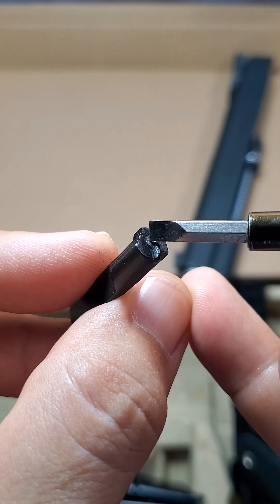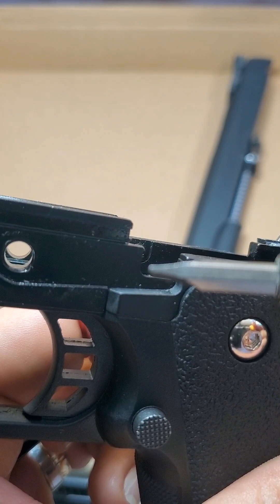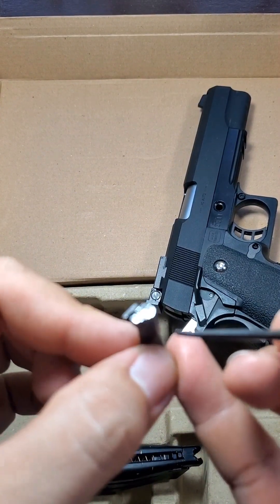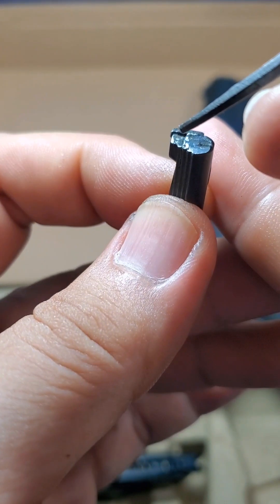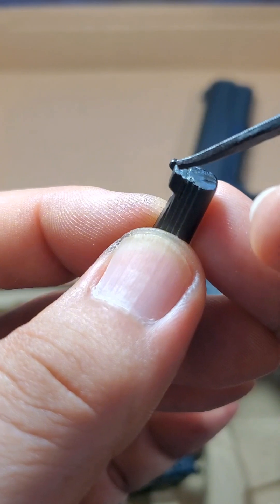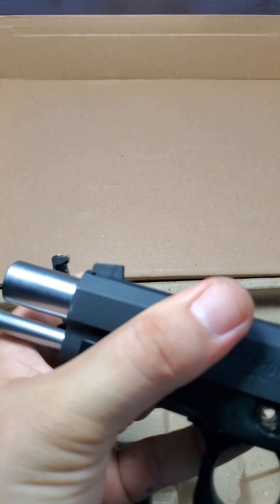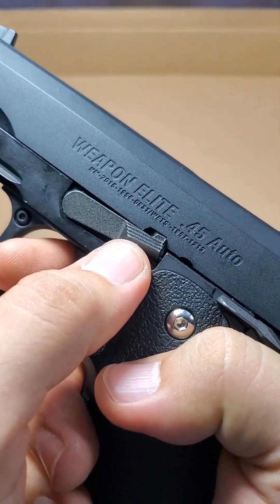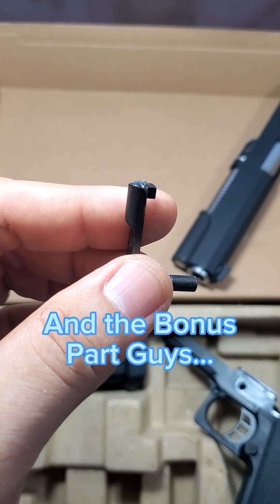Hicapa and 1911 Slide Lock Issue Solved!!!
Tutorial Guide to solve HiCapa and #1911 airsoft pistols.